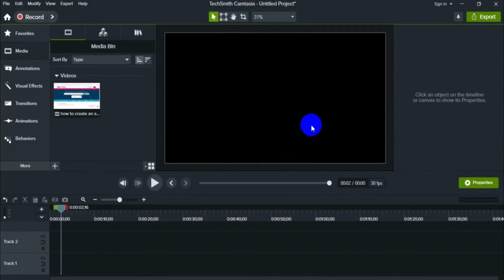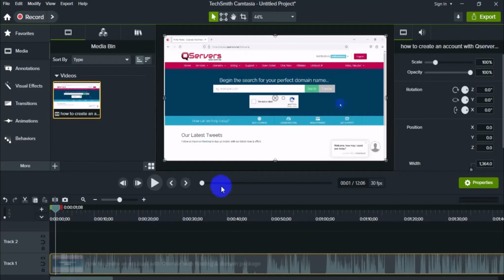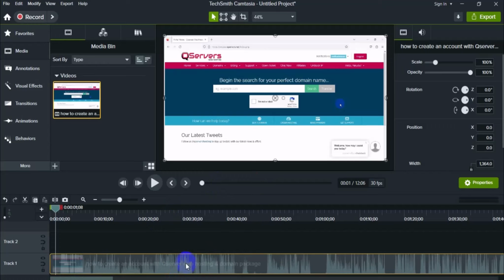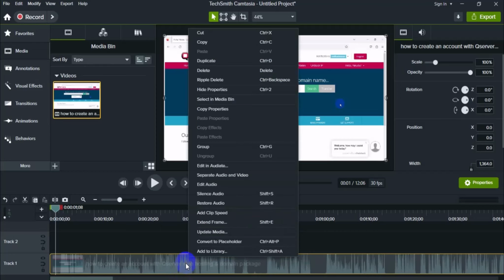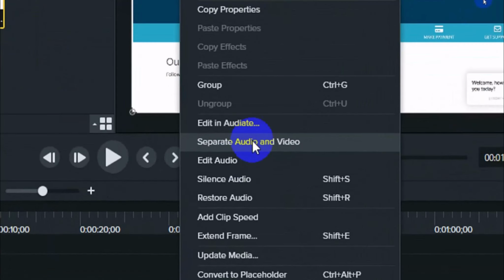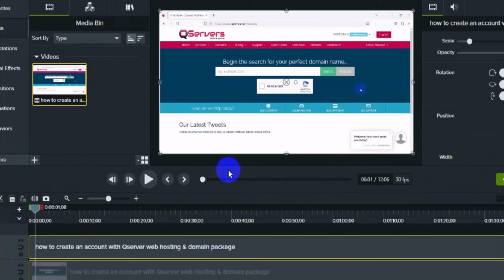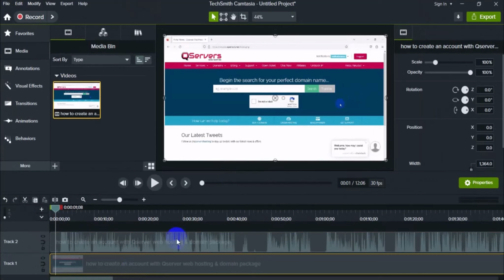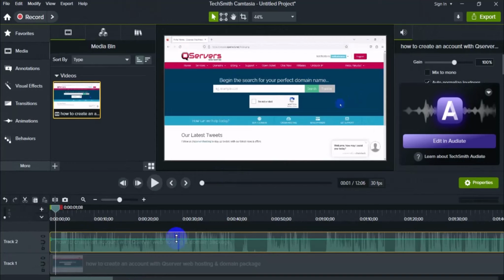How To seperate audio and video in camtasia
In this video, I will show you how to separate audio from video in Camtasia, a powerful and easy-to-use video editing software. This is a useful feature if you want to edit the audio and video tracks individually, or replace the original audio with a different one.
I hope you found this video helpful and informative.